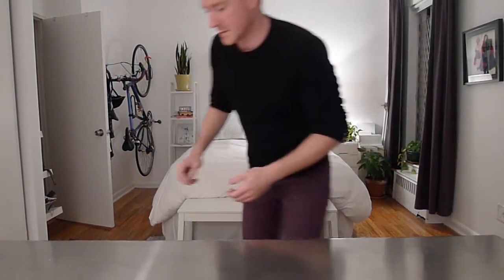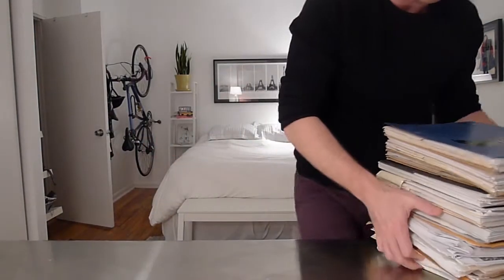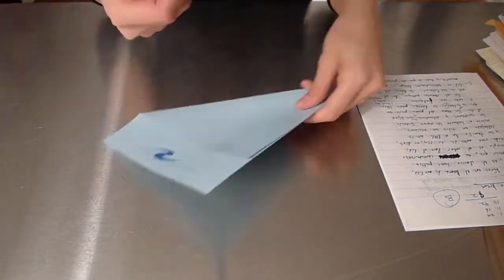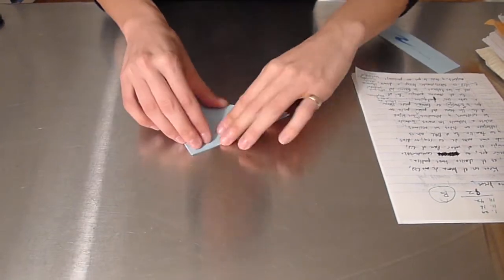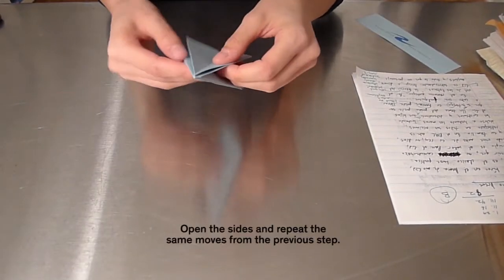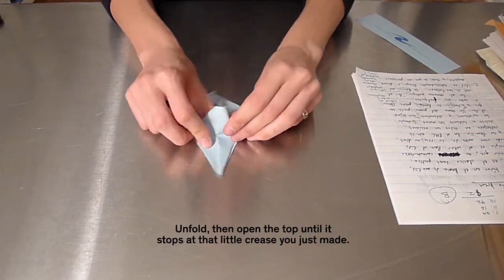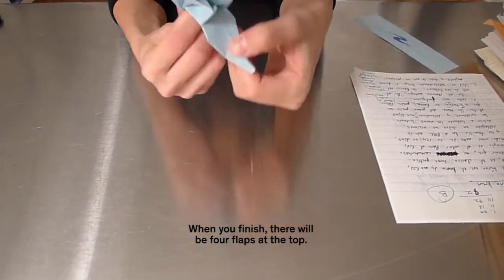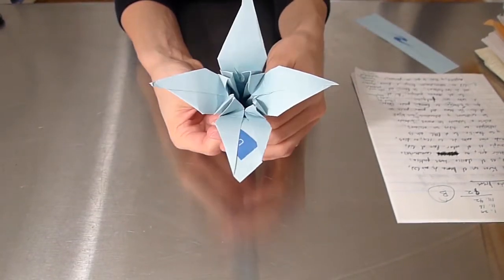YourCribs #2: How to Make a Paperweight with Jacob Moore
Digital mass culture is increasingly self-referential, generating social media that displays an endless series of private spaces. Even while most of these spaces are intended only as backdrops in videos or photographs, this is the first time we are able to see inside so many private homes. This video series, entitled YourCribs, combines the cultures surrounding YouTube videos and the early 2000s reality television program, MTV Cribs, which features tours of celebrity homes. Like MTV Cribs, we broadcast a selection of domestic spaces, but unlike the orchestrated tour-guided format of Cribs, we adapt the conventions of YouTube genres that inadvertently expose private interiors to the public sphere.

This episode Jacob Moore presents the making of a paperweight using the tutorial genre. He explores the minimal criteria for something to function as a paperweight, and questions the utility and futility of the object.

This episode was aired on February 17, 2015 on StorefrontTV at the Storefront for Art and Architecture in NYC.

Creators: Leigha Dennis & Farzin Lotfi-Jam